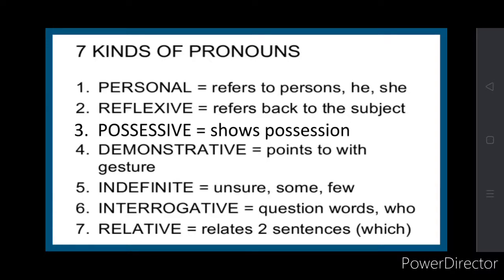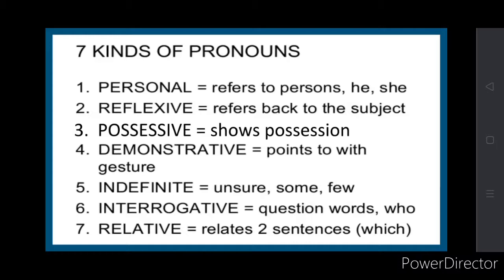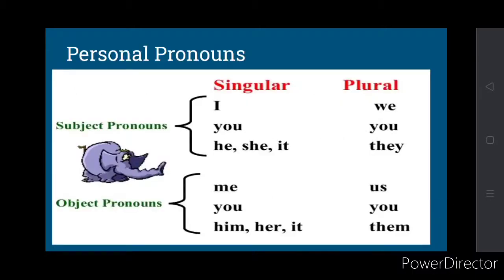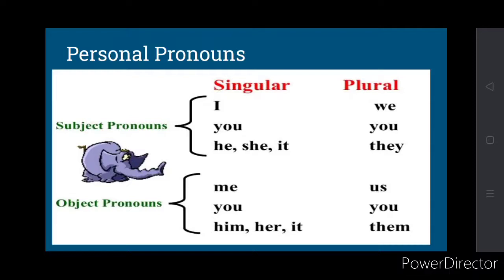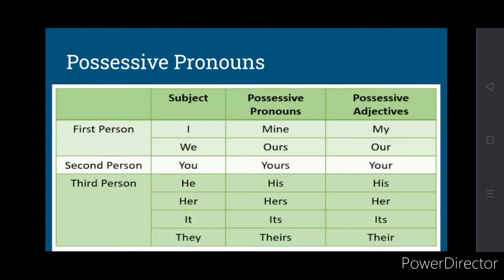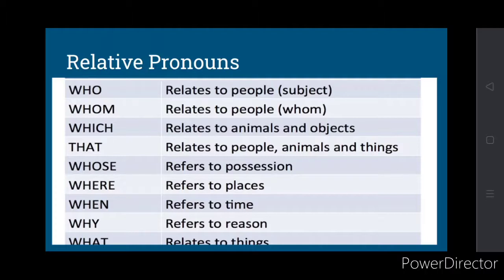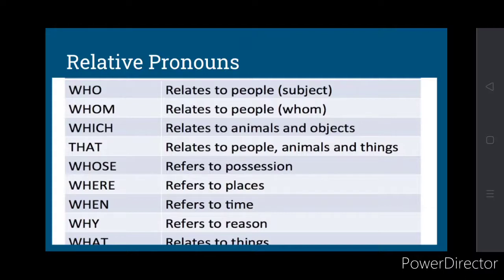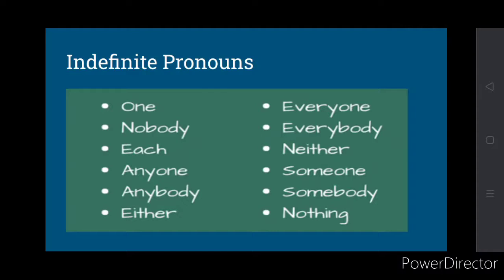English 1 Pronouns